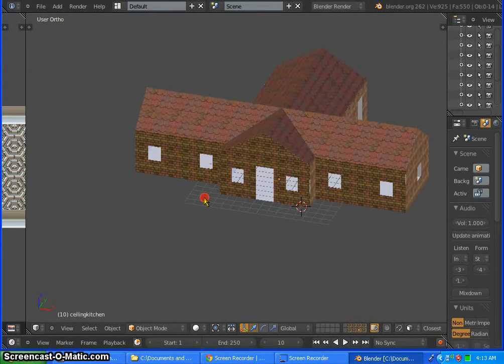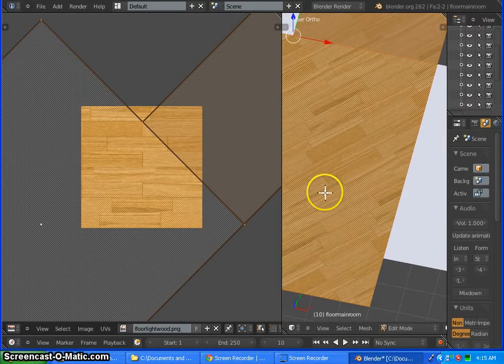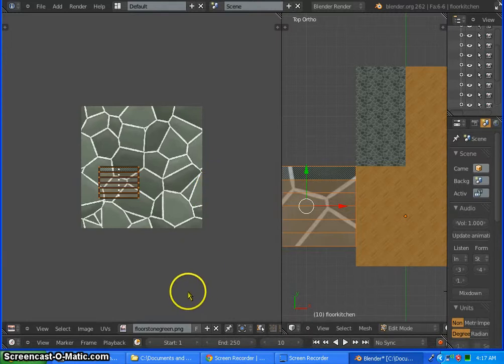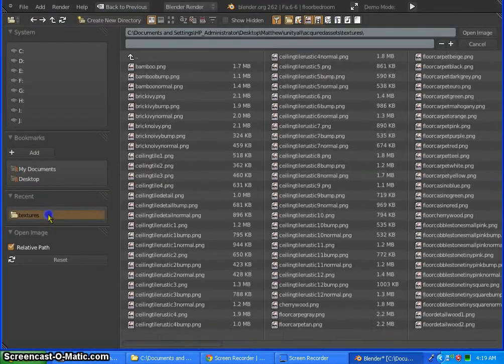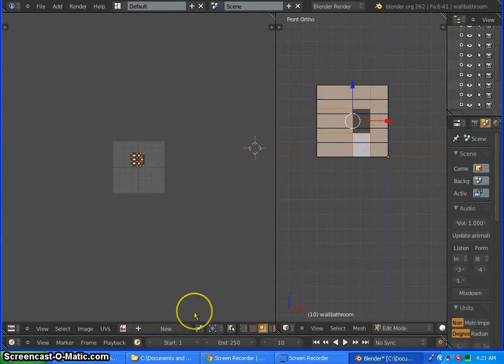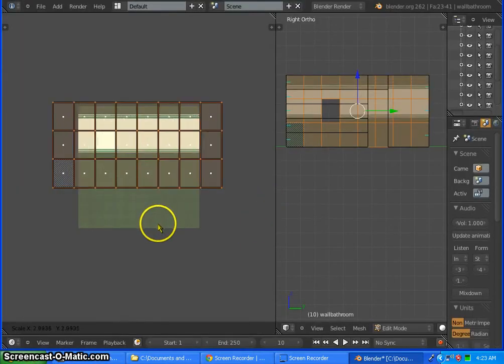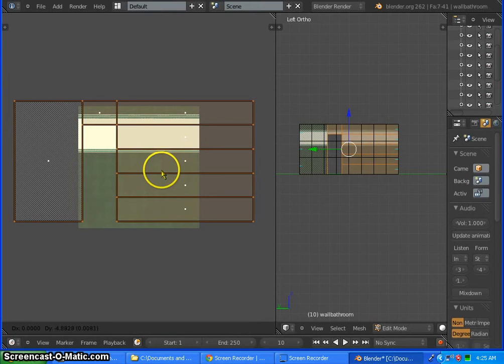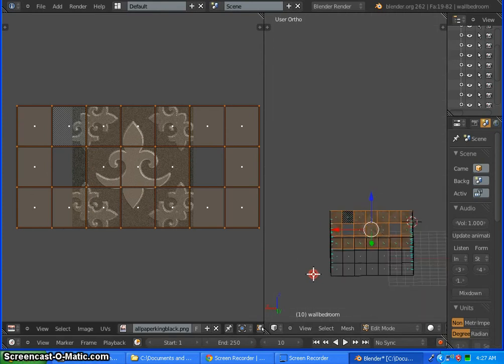Virtual Reality Game Dev Ed - Blender Advanced tutorial s16.avi